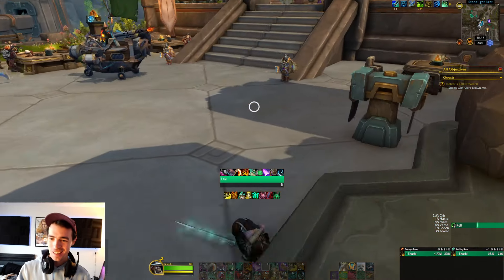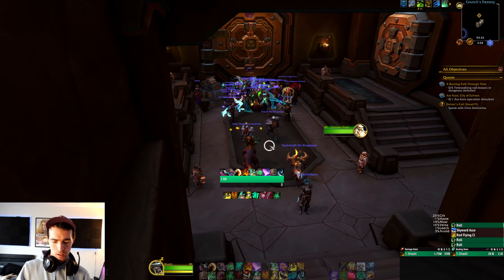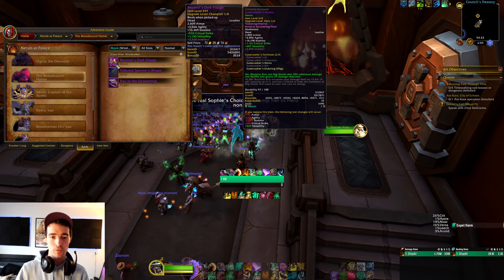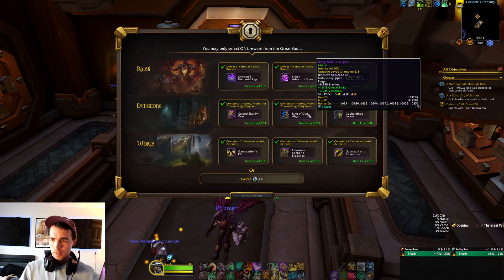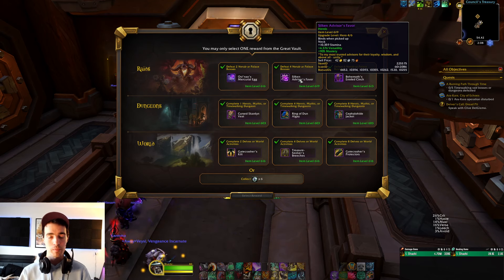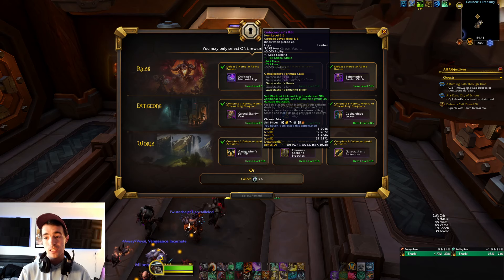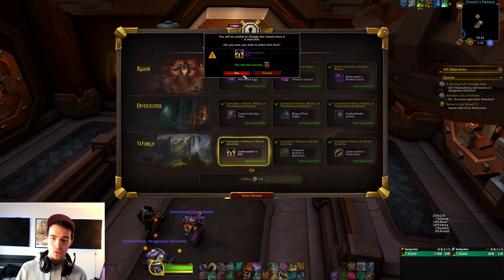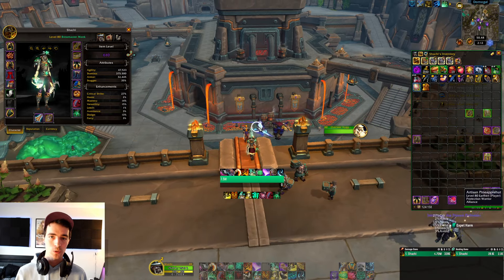Great Vault Opens | Brewmaster Season 1 The War Within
I did vault things. Let's go!

🔴Save 20% on your next energy drink order at Rogue Energy with the code “SHA”!🔴